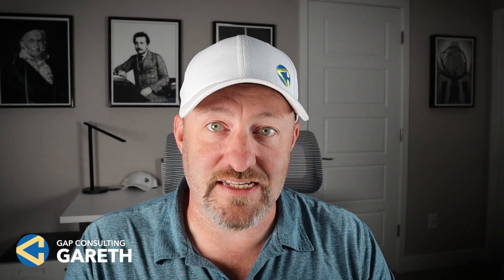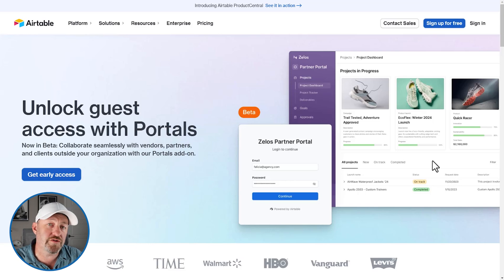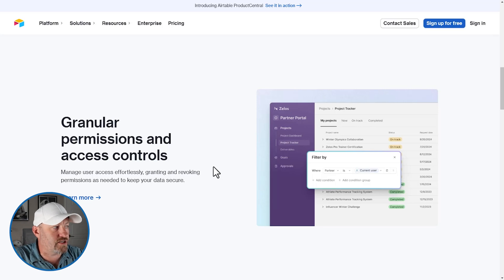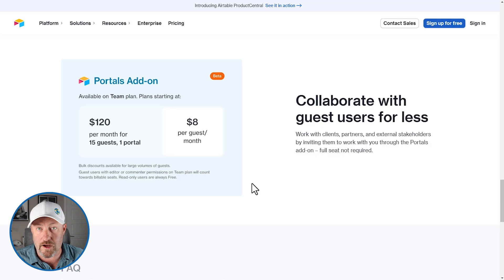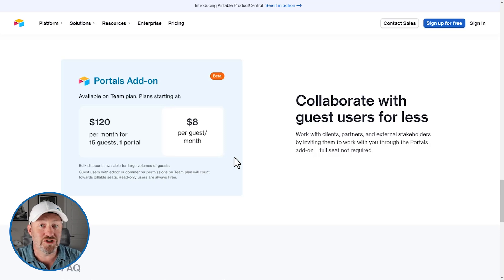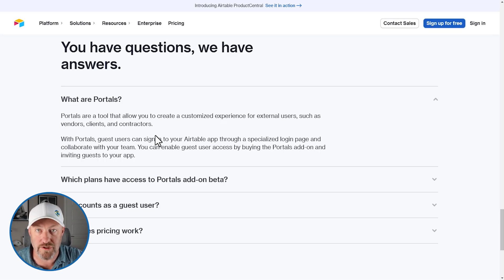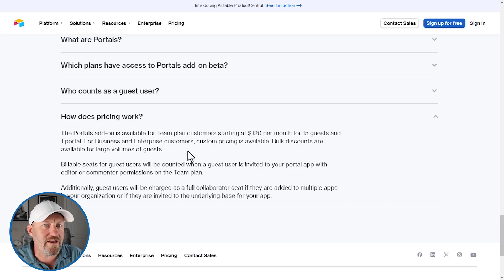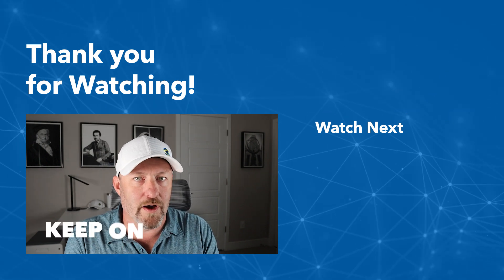First Look at Airtable's Portal Feature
Airtable just launched an exciting beta testing feature. See Airtable is trying to cut costs for guest users with their new Portals! Check out how you will be able to offer guest editing capabilities for a fraction of the cost and provide external users personalized access to your database. Learn key considerations concerning portals' pricing model, permissions, and limitations.

Table of Contents: 📖 👇

00:00 - What this video covers
01:20 - The difference between interfaces and portals
05:03 - exploring key portal features
05:46 - Pricing of Portals
07:38 - Who counts as a guest?
11:19 - Get the link for access & Final thoughts